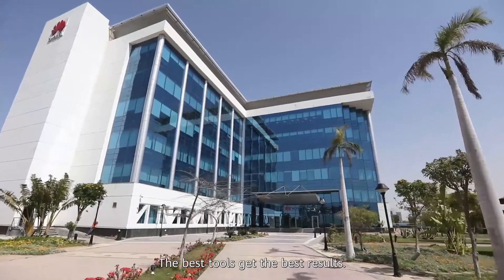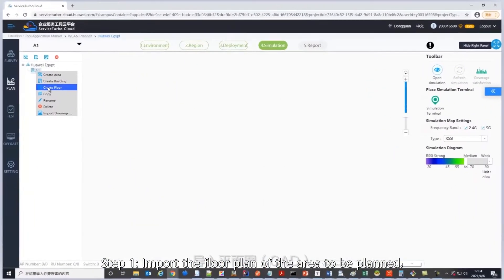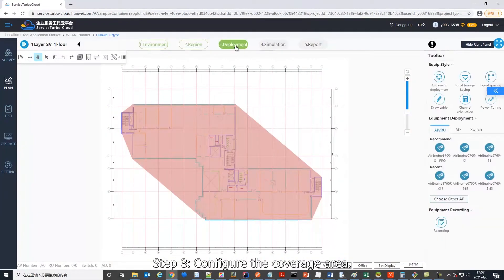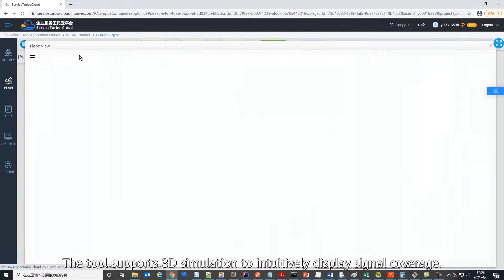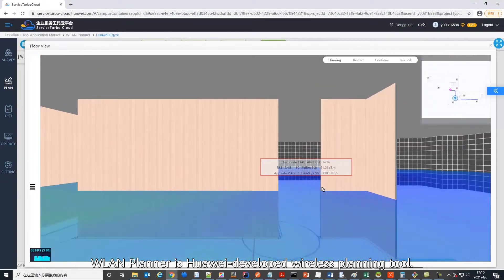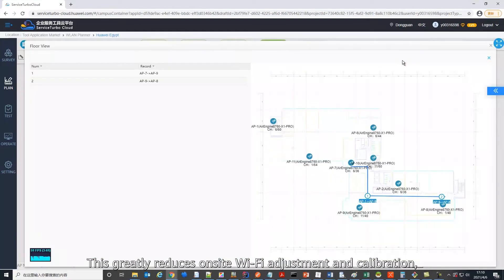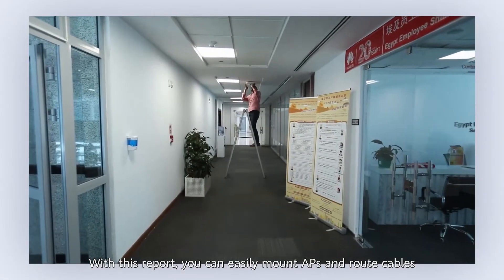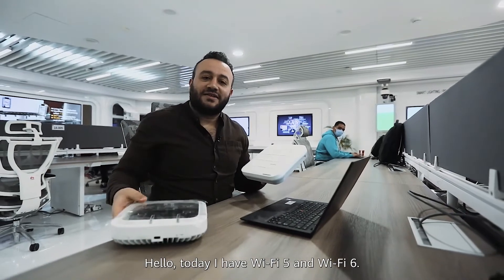WLAN Planner: Wi-Fi planning tool for Huawei partners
WLAN Planner is a cloud-based indoor and outdoor AP network planning tool developed by Huawei.

With WLAN Planner, Wi-Fi planning and signal simulation can be completed in only five steps, achieving optimal WiFi coverage.
• Set the environment based on the customer's environment - Automatic obstacle recognition makes environment setup simple and efficient.
• Quickly select an AP type for device deployment.
• Performs professional signal simulation and 3D roaming.
• Generate and export WLAN planning reports and material lists.
• You can also use the CloudCampus APP to quickly perform WLAN acceptance tests and generate acceptance reports.